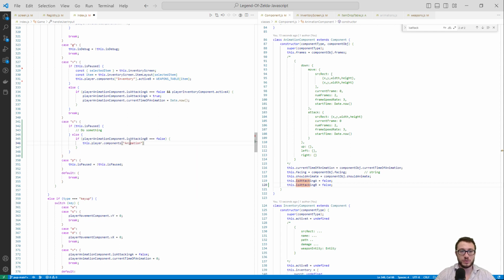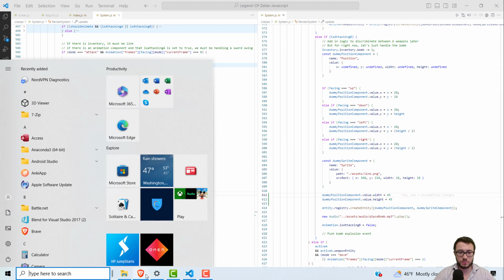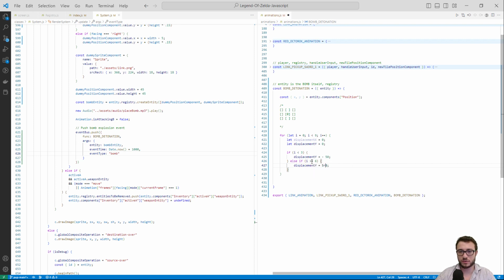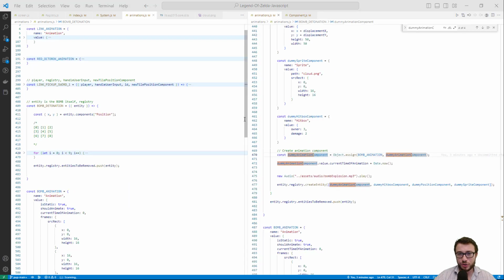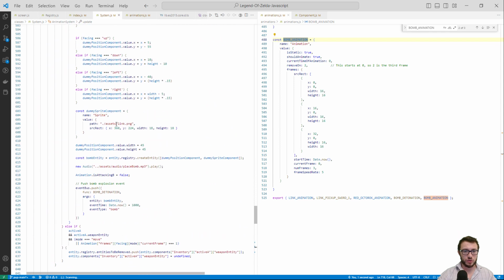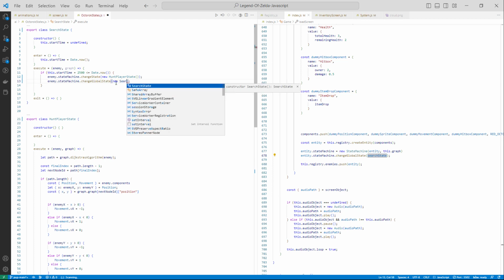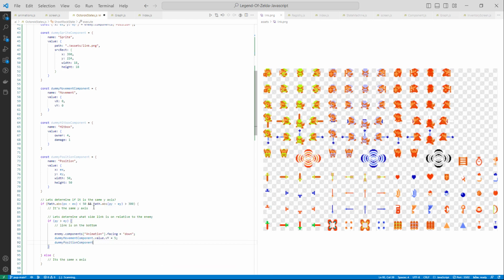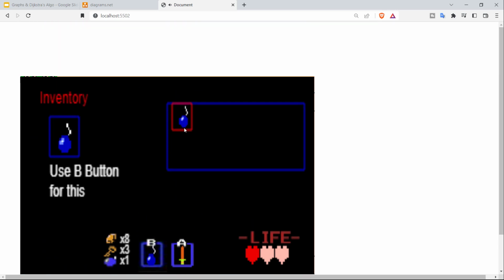How to Code The Legend Of Zelda in Javascript FROM SCRATCH! Part 13 FINAL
In this video you will:
1. Create secondary weapon functionality
2. Allow the bomb to be selected and used
3. Create animation for the bomb explosion that will produce hitboxes to kill surrounding enemies